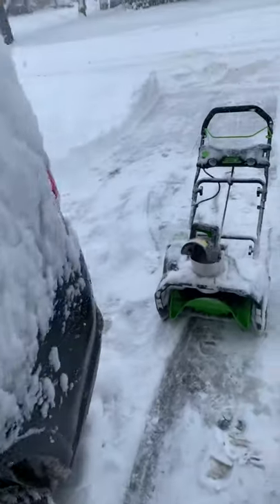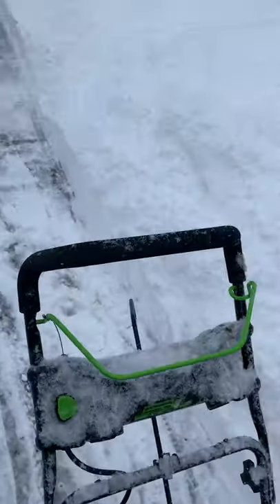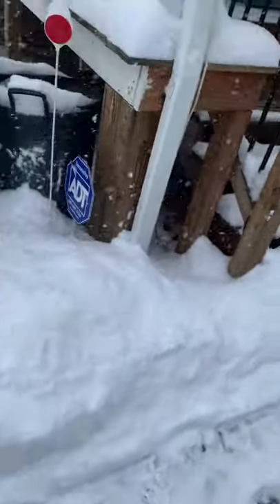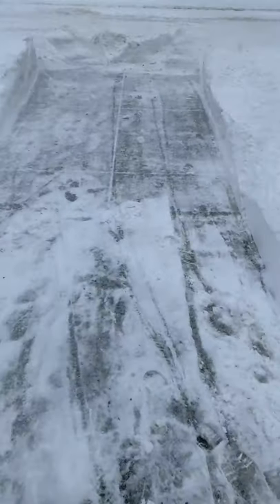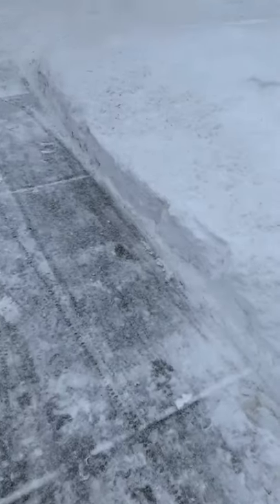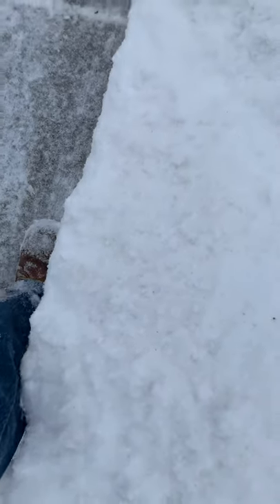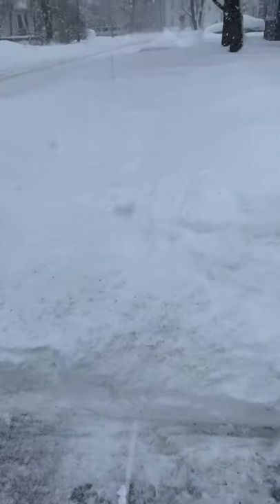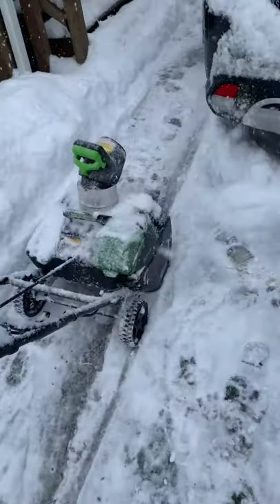GreenWorks Pro 18V cordless snow thrower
The out come pt2